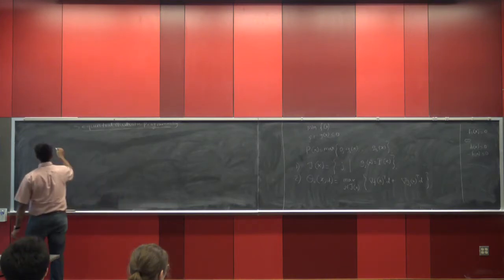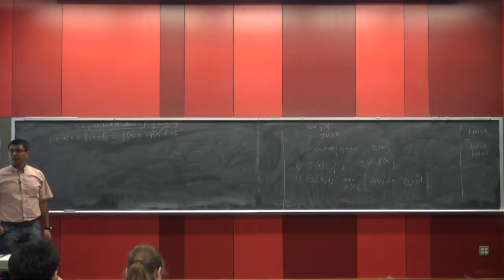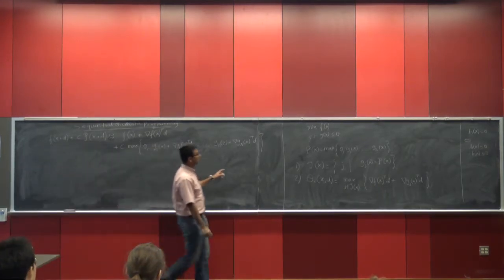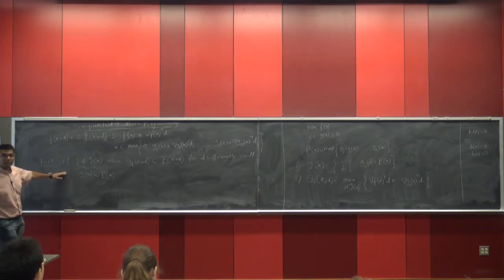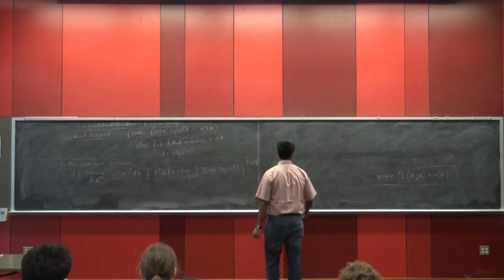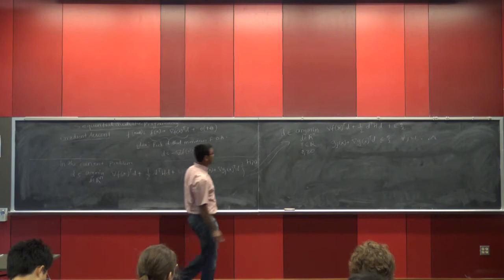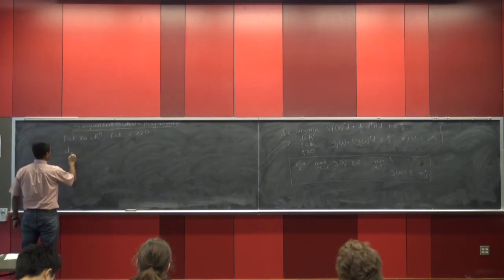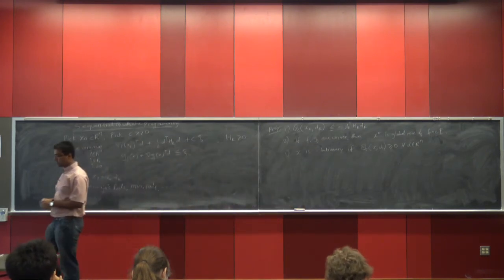ECE 5759: Nonlinear Optimization Lec 21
Sequential Quadratic Programming